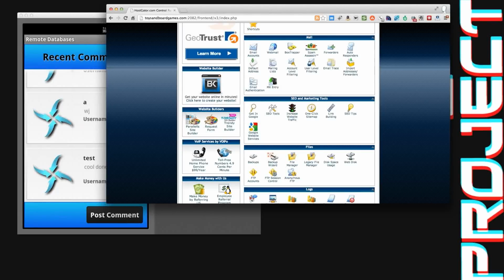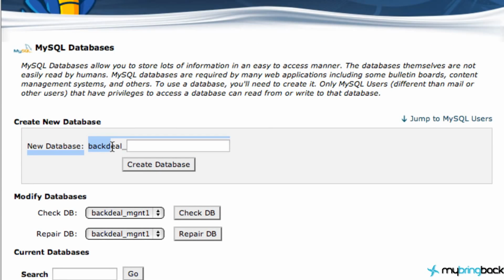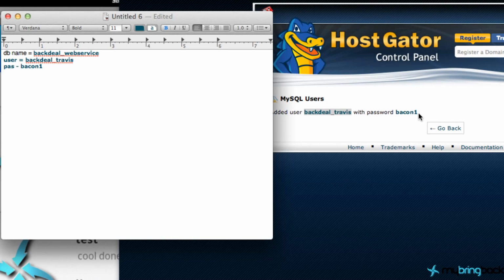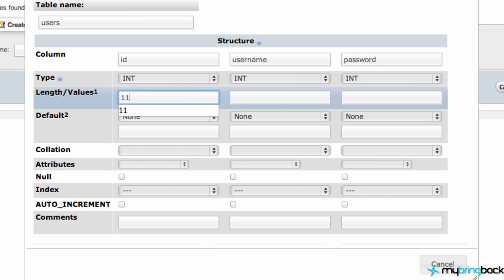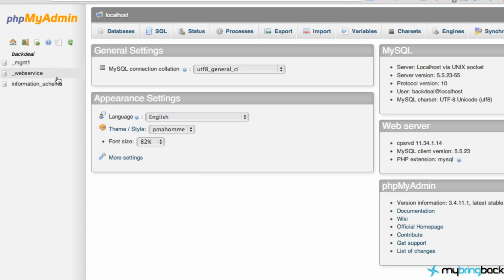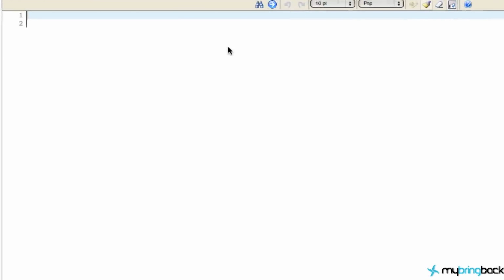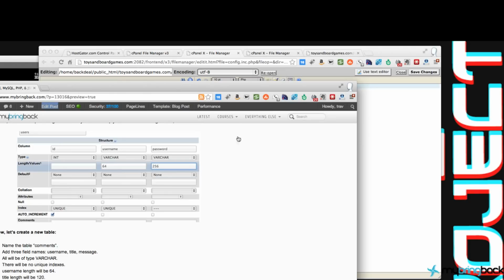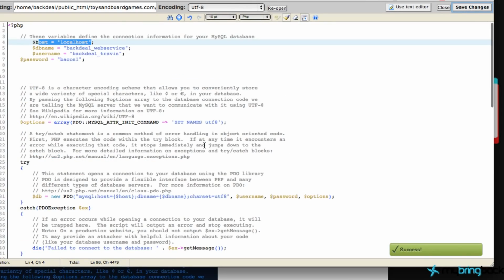Android Tutorial 2 19 Setting Up a Database and PHP Scripts